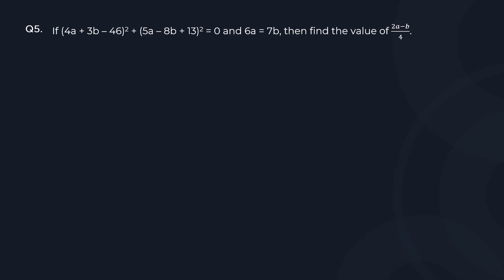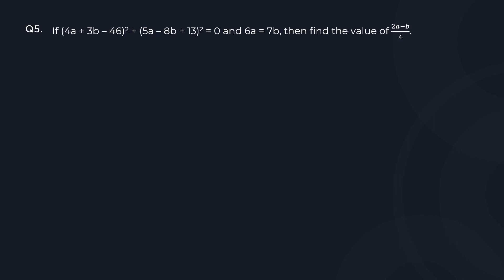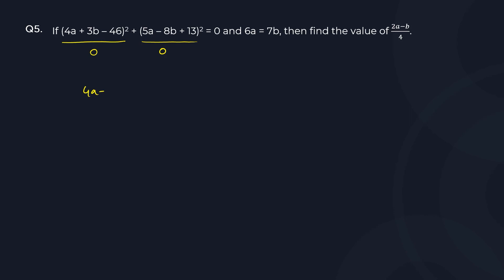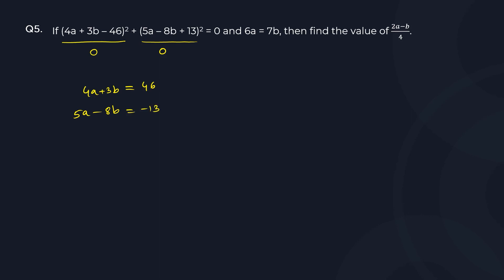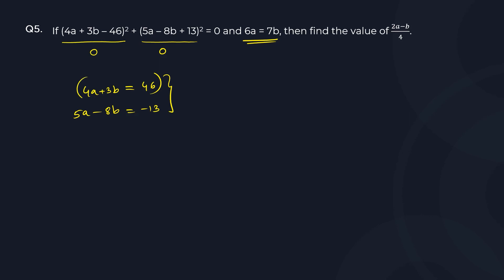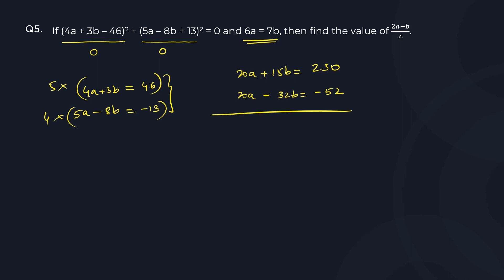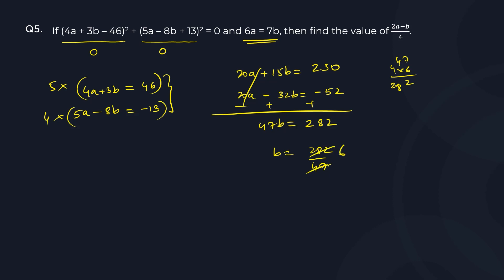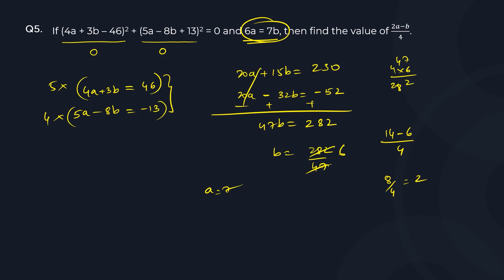CAT 2023 Tricky Question | Simple Equation | CAT 2023 Quant Trick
👉CAT 2023 Slot 3 Analysis 🔢 Uncover the secrets to conquering CAT with our latest video! 🧠 Join us as we unravel the complexities of a tricky Simple Equation question, offering clear explanations and effective problem-solving strategies. Elevate your CAT preparation and boost your confidence in handling mathematical challenges.